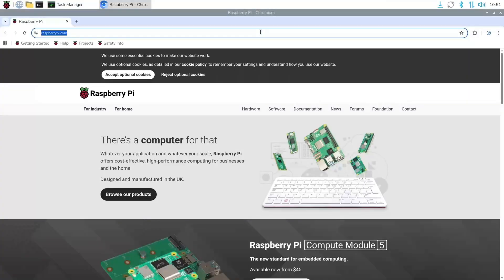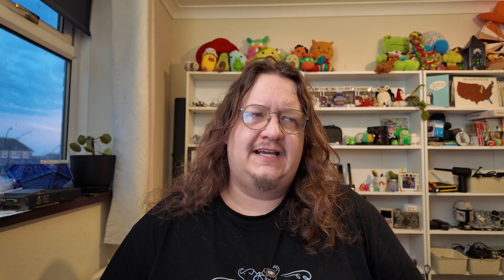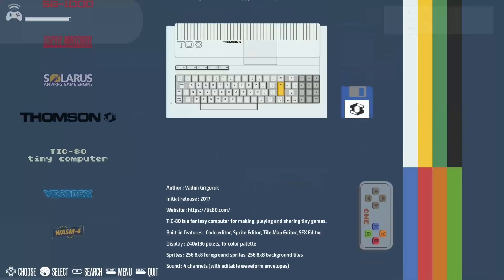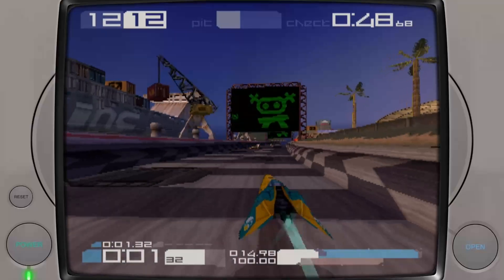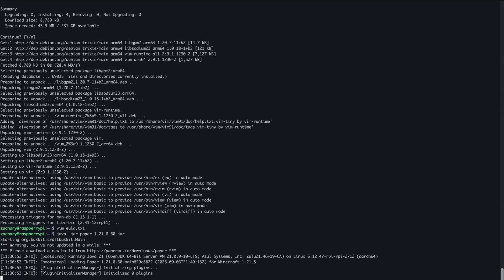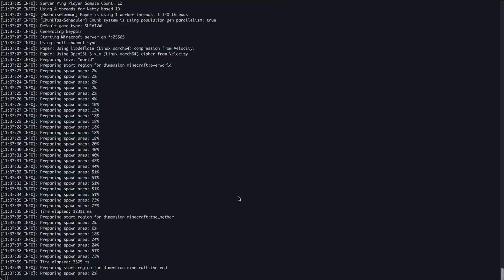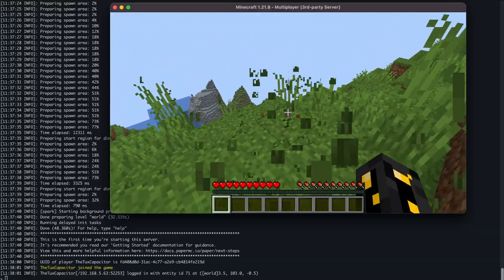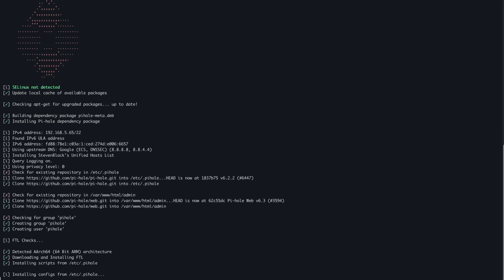Raspberry Pi 5 2GB: Is the CHEAPEST Pi 5 ACTUALLY Usable? ft Pironman 5 Mini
The Raspberry Pi 5 2GB model is the cheapest of the new generation, but does its minimal RAM hold it back, or is it the ultimate budget single-board computer? In this video, we put the £50 Raspberry Pi 5 2GB through a rigorous series of real-world tests to find out exactly what use cases it's truly capable of.

🔥 What We Test & Results:

Desktop Performance: Can it handle a full desktop environment? We try out basic computer tasks and are genuinely surprised to see it handle 1080p YouTube video streaming with ease. Is it a perfect daily driver?

Retro Gaming: We boot up Recalbox and dive into some classic console emulation. Does the 2GB Pi 5 have enough power to be a dedicated retro gaming machine?

Single Application Servers: This is where the 2GB model can shine! We test it as a low-power, dedicated server for several popular applications:

Minecraft Server: Can it run a small world for you and your friends?

Pi-hole Server: The perfect dedicated Ad-Blocker.

PeerTube Server: Hosting your own video content.

If you're looking for the best budget SBC or wondering if the extra RAM in the 4GB/8GB models is necessary for your project, this video will give you the answer!

Every bit of support goes a long way, thank you!

⏱️ Timestamps:
00:00 Intro
01:36 Running a full Desktop OS
04:20 Retro Gaming with Recalbox
05:55 Single App Server
07:20 Running Minecraft Server
09:39 pi-hole DNS Server
11:32 Peertube